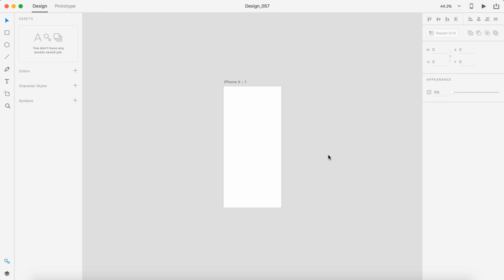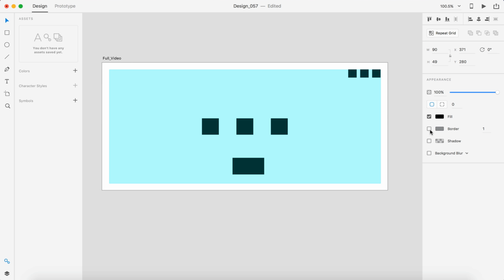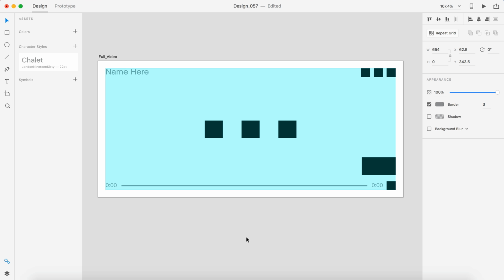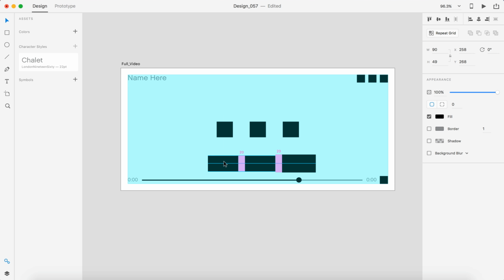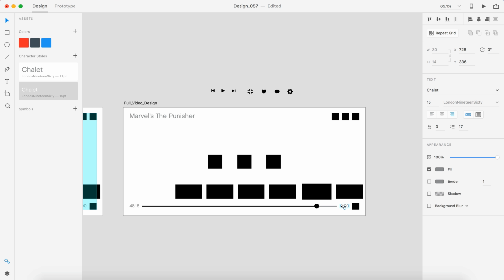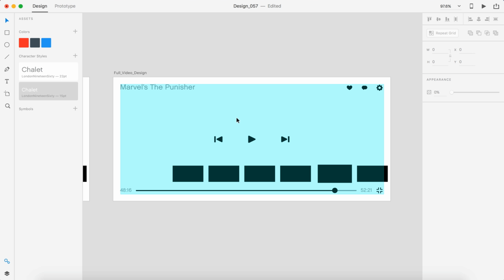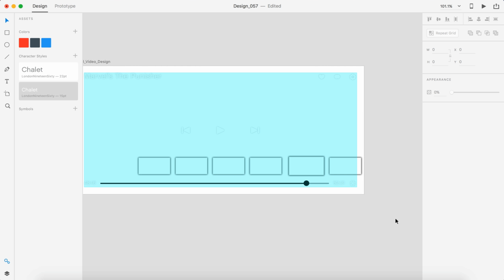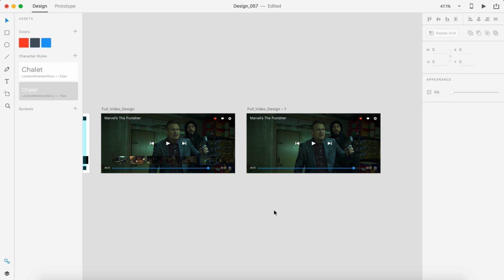Daily UI - Day 057 - Video Player (Adobe XD)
Daily UI - Day 057 - Video Player

Today is day 57 of the daily UI. I will be creating a video player for an iPhone X in landscape. This design will allow you to scroll through the timeline and also select scene images to navigate through your show or movie. It also has several icons for likes, chat, settings and so on. Hope you enjoy the video :D

What is Daily UI?
Daily UI sends you an email every week day of something to design. You must interpret the brief in your own way and create something awesome.

Used:
Adobe XD CC